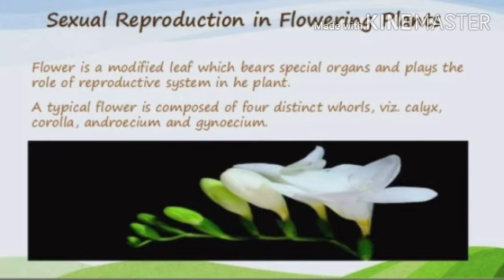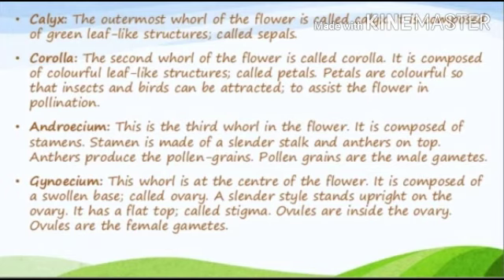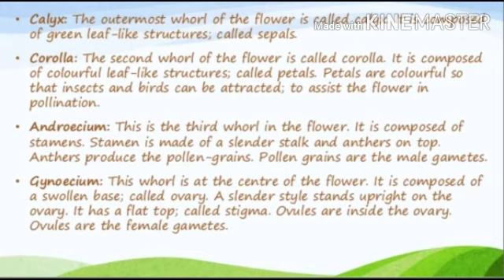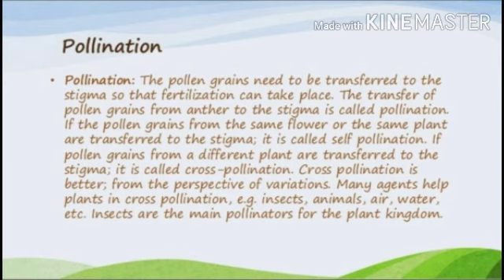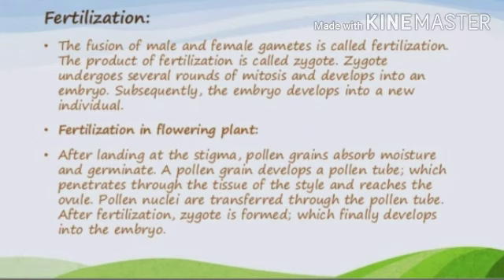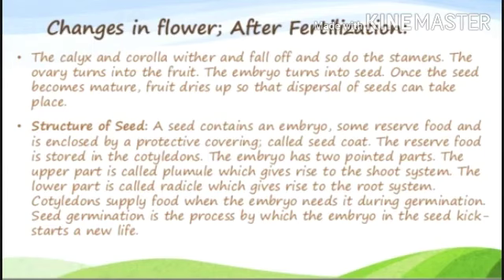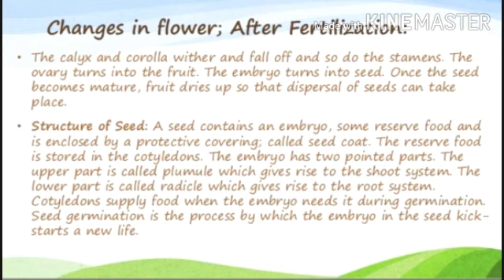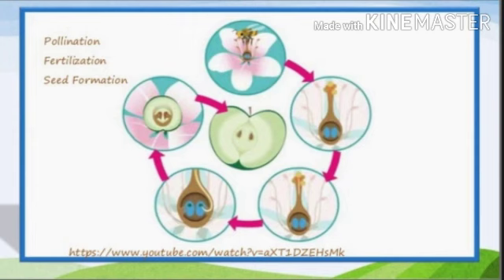Grade X Science ( Biology) Chapter -3 : (How do organisms reproduce) 3 By Ms. Himani, Indus Global